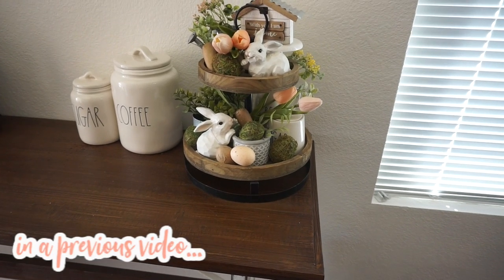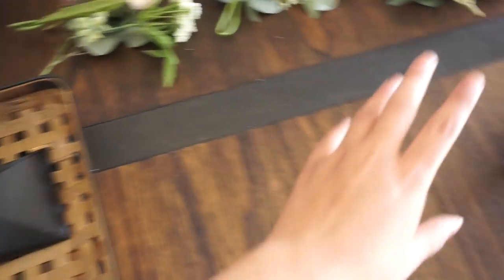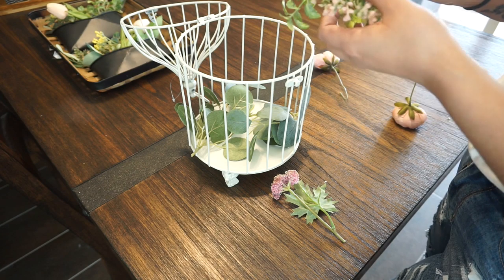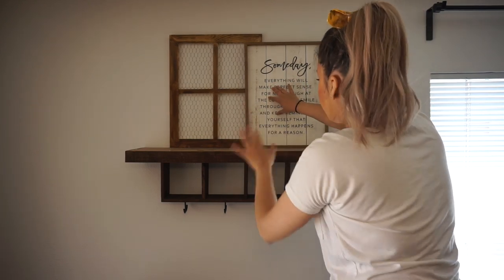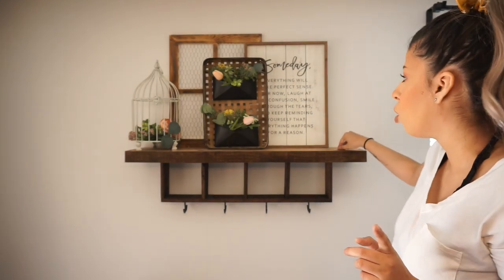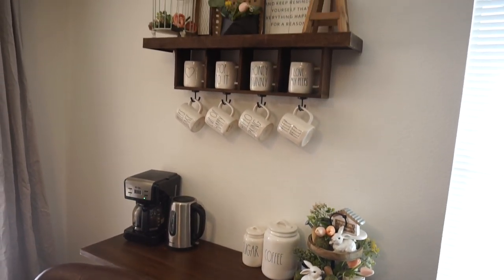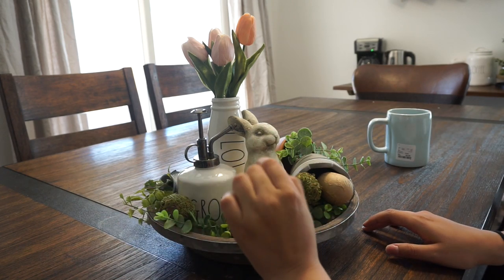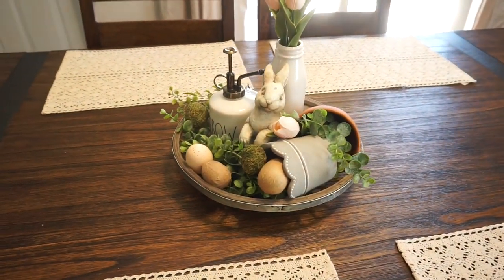EASTER DECORATE WITH ME | EASTER COFFEE BAR DECOR | Rae Dunn Giveaway!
Hello! Hope everyone is staying safe! I decided to decorate my house once more so I guess this is my Easter Decorate With Me? Lol anyways I decided to film this in a different style than I usually would do my decorate with me, let me know what you guys think.

3. (Optional) Share my video/channel on your social media, it would mean the world to me!